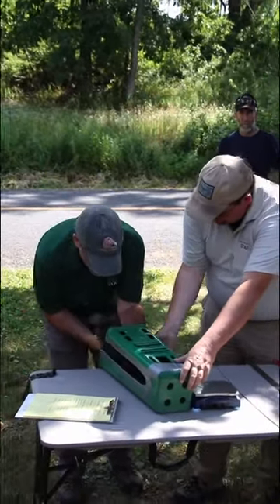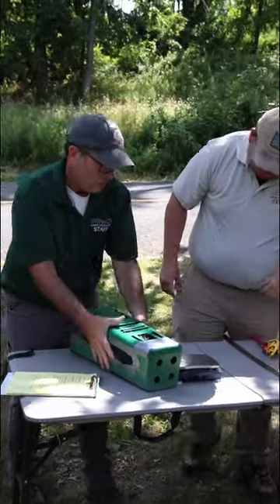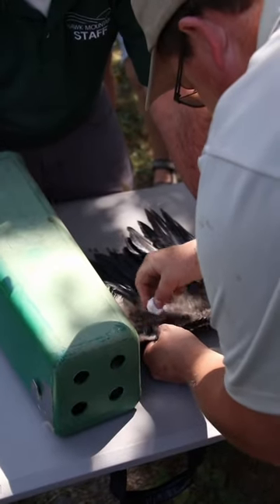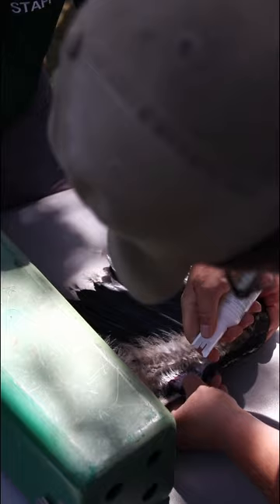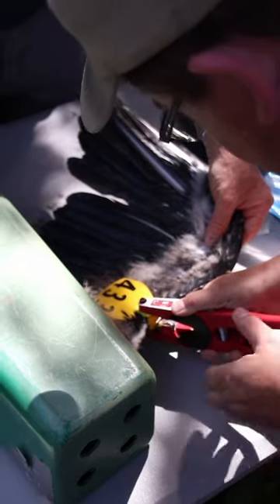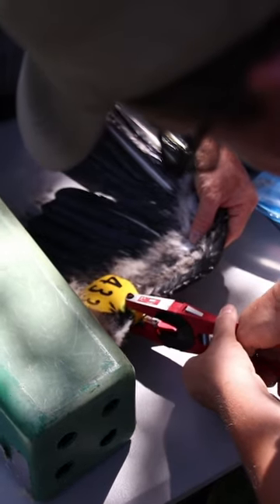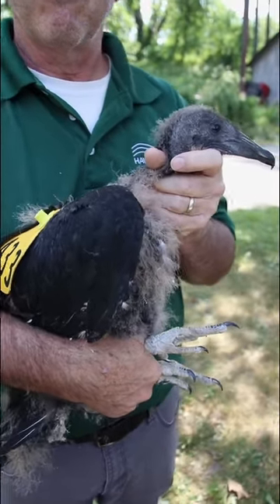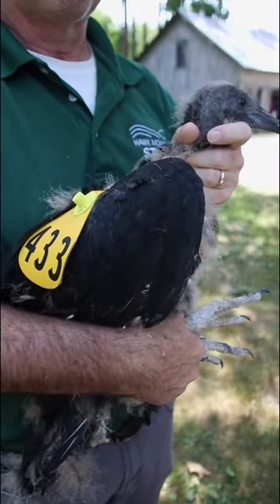In the Field with David Barber: Black Vulture Tagging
Hear from Senior Research Biologist David Barber about the field work they do throughout the summer, tagging and collecting data on black vultures nesting locally.

Learn more about this research and how to support it